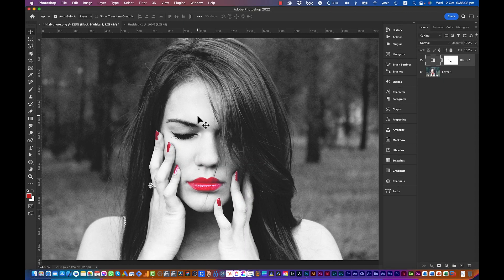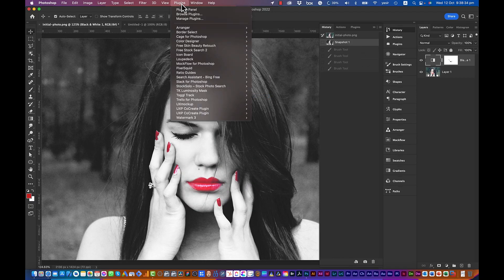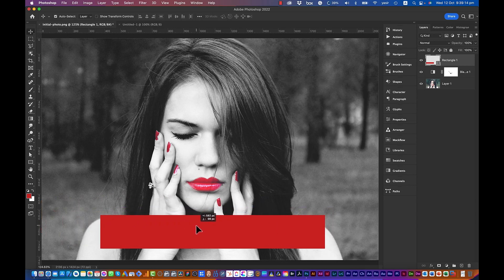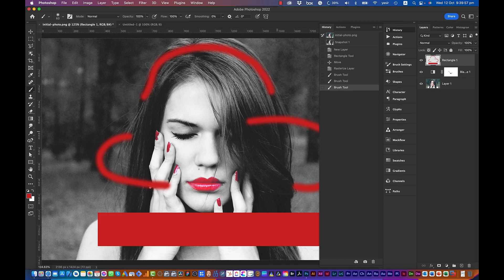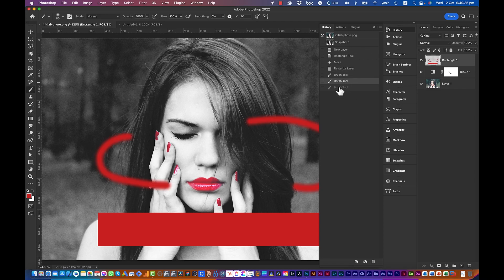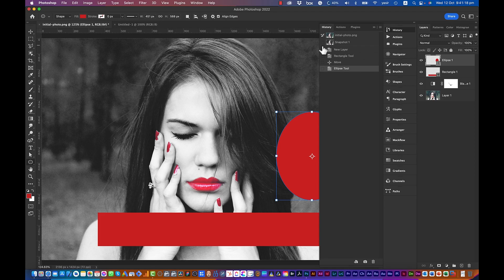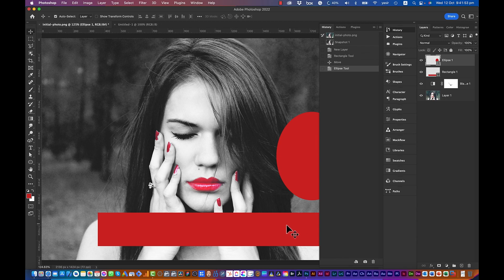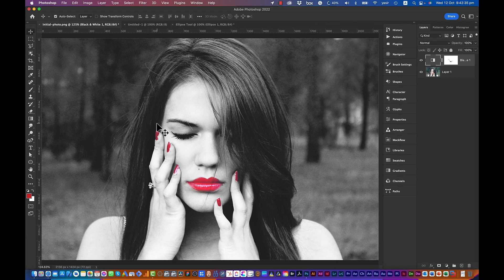How to Photoshop History Panel | Photoshop Tutorial | How to see photoshop history - SYGFX Learning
All you can buy is my photographs with the license to use.

My Recommended Channels for Professional Graphics Learning ▬▬▬▬▬▬▬▬▬▬▬▬▬